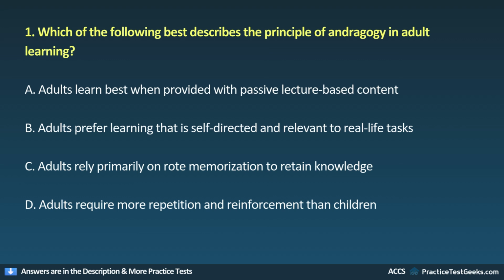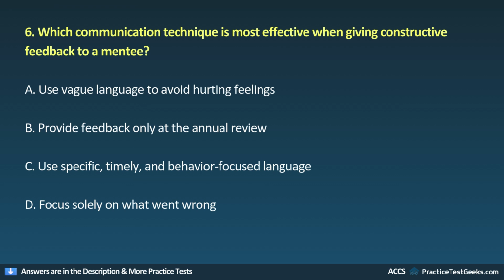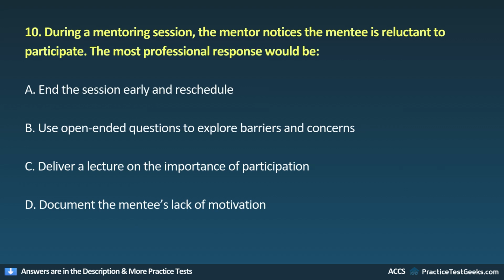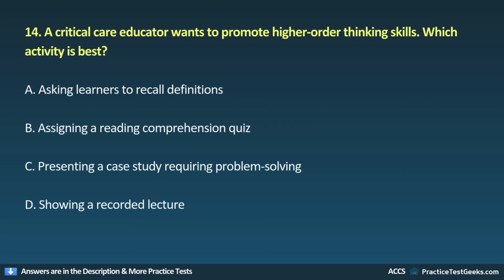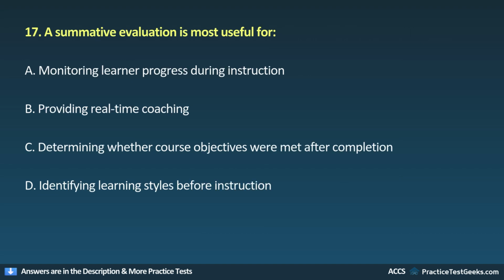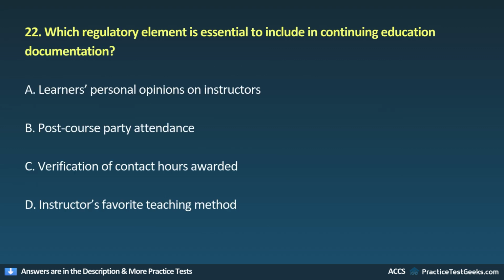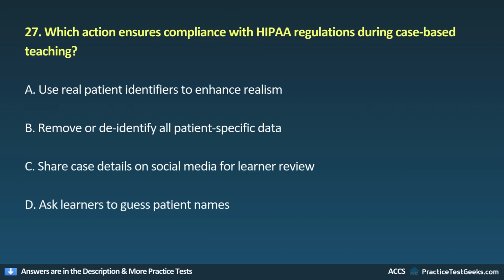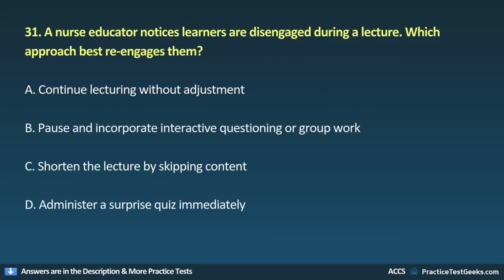ACCS Practice Test 2026 Adult Critical Care Specialty Certification Exam Questions and Answers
Prepare for your Adult Critical Care Specialty certification exam with comprehensive practice questions and test preparation strategies for 2026.